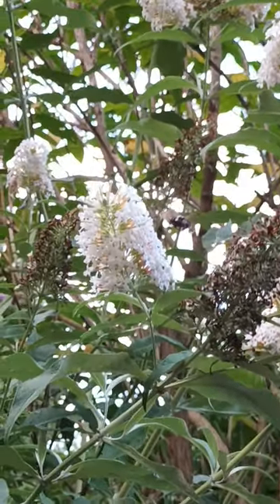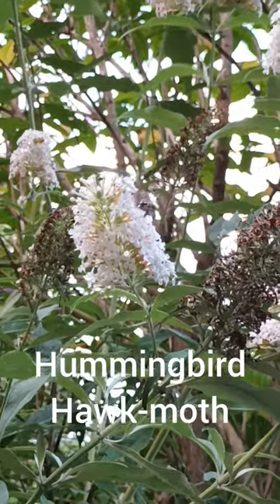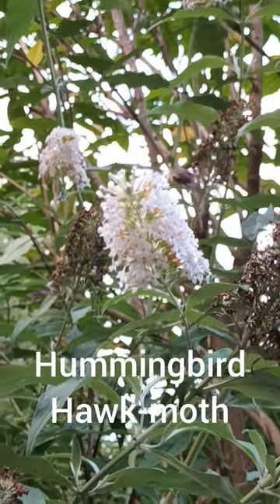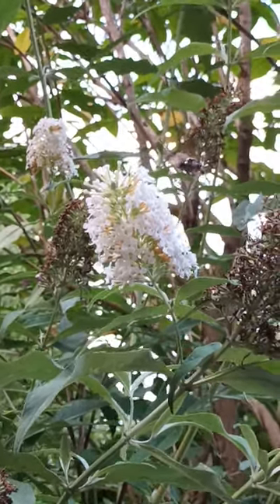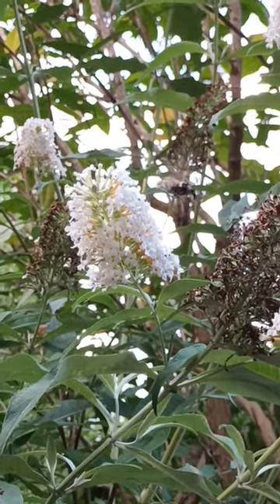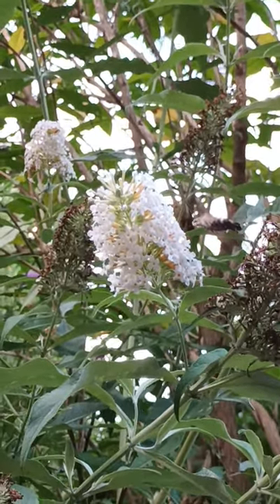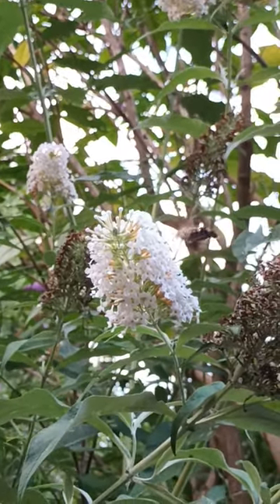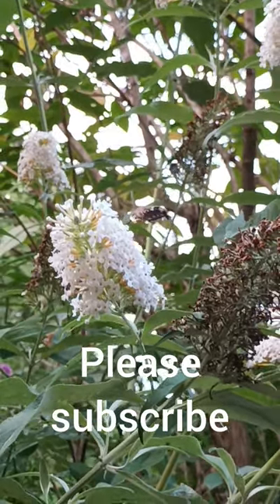Hummingbird Hawk-moth feeding on the White Buddleia. A fantastic natural display!